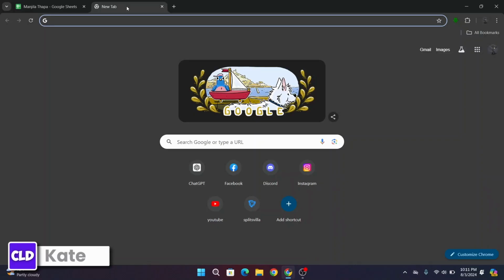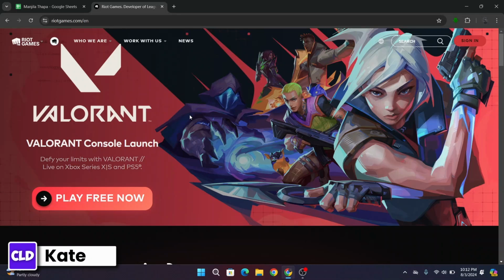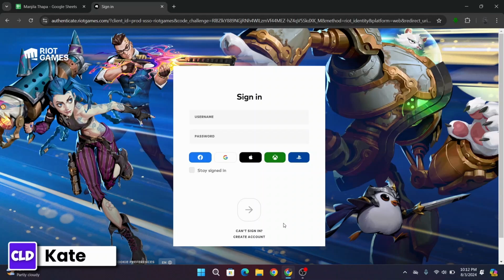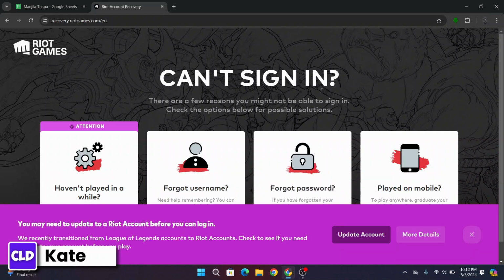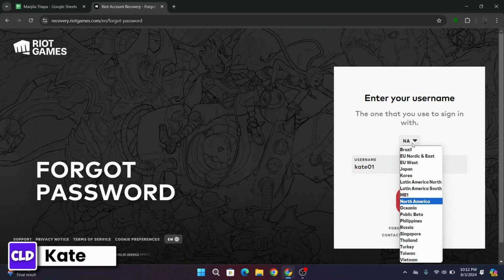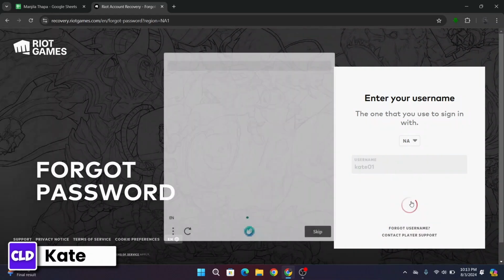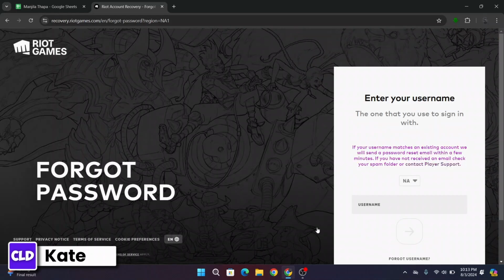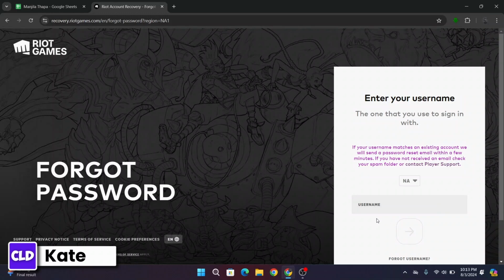How To Reset Valorant Password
Quick Tutorial on How To Reset Valorant Password. Easily Learn What to do if I forgot my Riot password with the help of this tutorial.

Forgot your Valorant password? Don't panic! This easy-to-follow tutorial from @createloginanddelete will guide you through the entire process of resetting your Valorant password. Learn how to recover your account, change your password, and secure your account.

Timestamps:

00:00:00 - Introduction
Learn how to reset your Valorant password.

00:00:08 - Open Web Browser
Open any web browser on your laptop or PC.

00:00:15 - Visit Riot Games Website
Go to Riot Games and press Enter.

00:00:22 - Access Sign-In Page
Click on the "Sign In" button in the top right corner.

00:00:30 - Password Reset Link
Click on the "Can't sign in?" link at the bottom of the sign-in page.

00:00:40 - Forgot Password
Click on the "Forgot Password?" link on the next page.

00:00:48 - Enter Username
Provide your username and select your country from the drop-down menu.

00:01:00 - Complete Verification
Complete the verification process by identifying unmatched items.

00:01:15 - Check Email
Check your email (including the spam folder) for a password reset link.

00:01:45 - Reset Password
Follow the email link to reset your password. Enter and confirm your new password.

00:02:15 - Conclusion